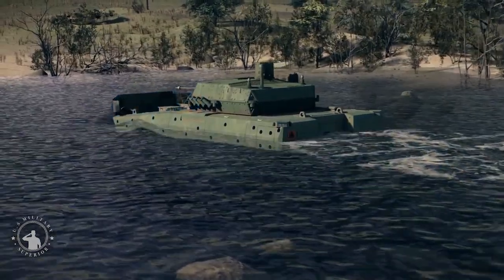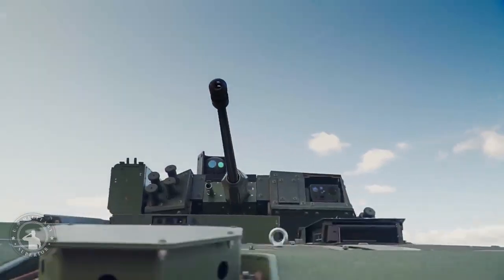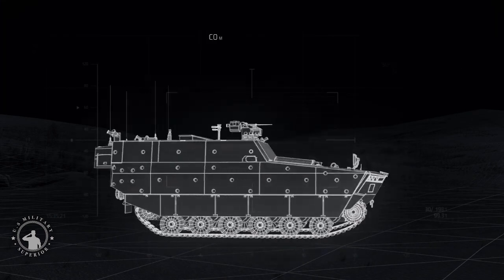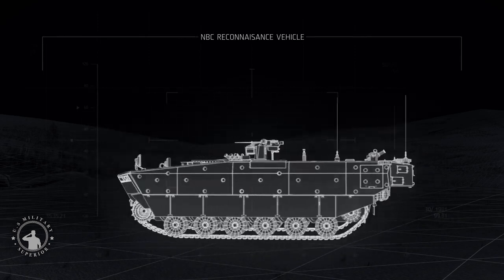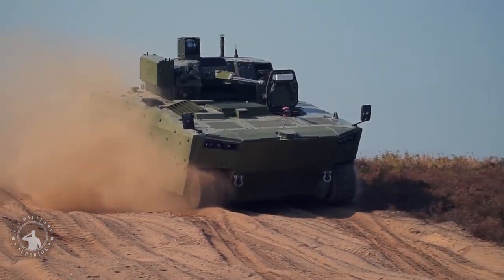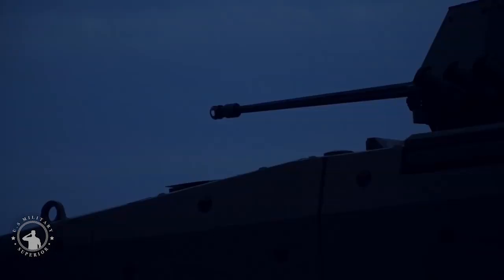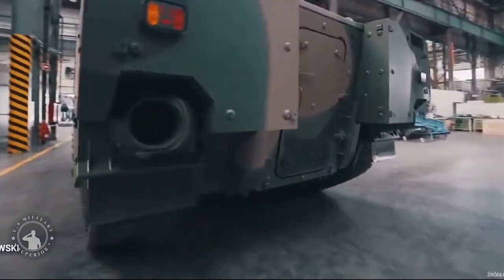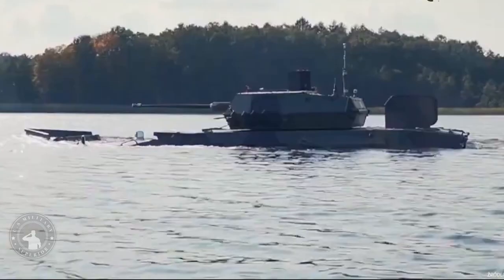Poland Launches New Borsuk Amphibious IFV with 30mm ZSSW Tur Turret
The Polish Armament Group has unveiled its new amphibious infantry fighting vehicle (NAIFV) called Borsuk (Badger) fitted with the ZSSW 30mm unmanned weapon station armed with one 30 mm Bushmaster Mk 44 automatic cannon. It was designed to replace the BWP-1 IFV.

The Borsuk is an amphibious tracked armored IFV that will be propelled in the water thanks to the use of two water jets mounted at the rear of the chassis. It can cross lakes and rivers afloat. It features a composite rubber track system supplied by the Canadian company Soucy Defense. It can run at a maximum road speed of 70 km/h with a maximum cruising range of 600 km. The suspension of the Borsuk consists on either side of six road wheels with a drive sprocket at the front and an idler at the rear. Furthermore, the Borsuk vehicle will be characterized by its high maneuverability and ability to be easily transported by air or land.